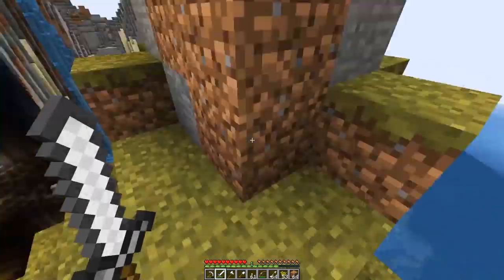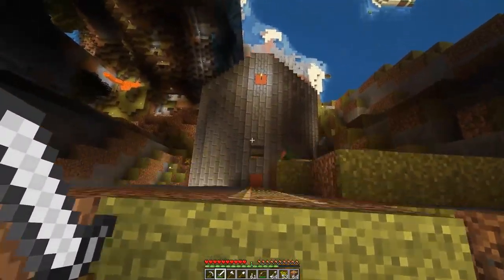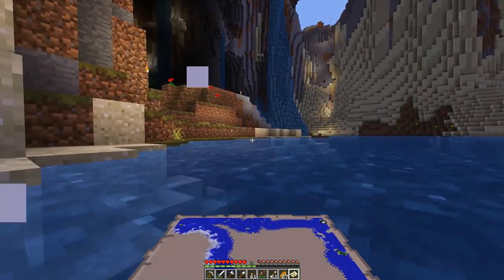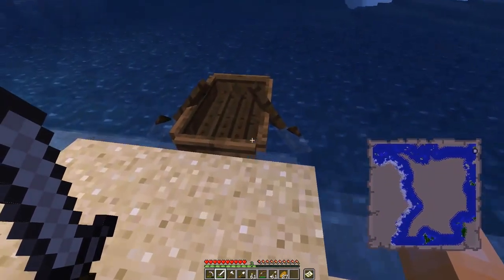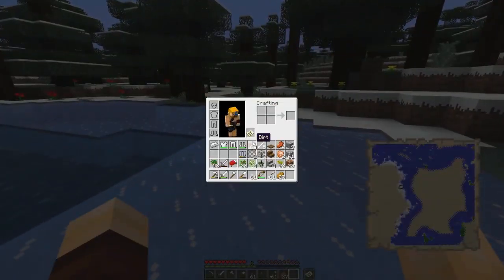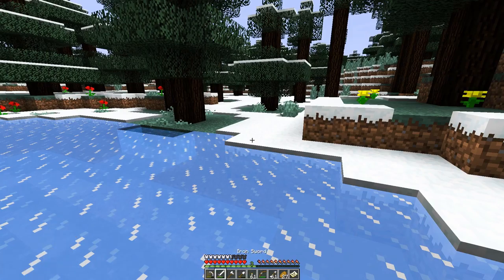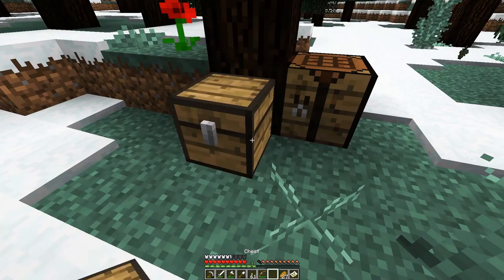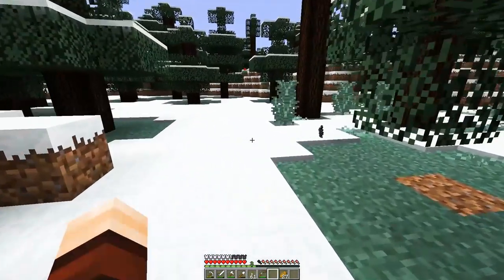Minecraft Building with UTC :: Ep. 20 :: Season Two Premiere! :: Minecraft 1.9 Let's Build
Day One on a new server, trying to survive initiation! Check out "Ark: Survival Evolved :: Ep. 1 :: DEATH RUN! :: Iron Mine SMP Let's Play"

This, geeks, is Building with UTC! In part 20 of our Minecraft Building Let's Play Series we return to Ocean's Gate and kick off season two of Minecraft! We set off for new lands, looking to settle a new frozen continent.

The seed for this gorgeous mountainous savannah island is -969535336, let me know if you start a world here!

We will be playing in Minecraft 1.9 (and up!) and using the BDubs Resource Pack as a tribute to my favourite Youtuber! In fact this whole series is a tribute to BdoubleO100.

Watch me!

More series for ya!
►Minecraft Full Playlist (incl. Season One)

Music

Minecraft Game Info

Minecraft is a game about placing blocks to build anything you can imagine. At night monsters come out, make sure to build a shelter before that happens.

Minecraft was originally created by Markus Persson, who you might know as Notch. On November 19th, 2011, Jens Bergensten, who you might know as Jeb, took over creative control so Markus could concentrate on new things.

Minecraft 1.9 Update Info

The Combat Update is the name for Minecraft version 1.9, a major update released on Monday, February 29th, 2016. This update overhauled the combat system, among other additions and changes.

The official name for the update, the Combat Update, was discovered on April 1, 2015 by Reddit user 3dDeters (and several others in their own time) who found a QR code hidden in the snow falling pattern of the April Fools 15w14a snapshot.

Development on the Combat Update began at least a month before the Bountiful Update was released. The development period was over twice as long as the development period for 1.8 at 576 days; 2015 became the first year where a major update to Minecraft was not released. Snapshots began the day after 1.8.8 was released. 56 development snapshots were released, from 15w31a to 16w07b, making it the update with the most snapshots so far. The time between releases of 1.8 and 1.9 represent the longest time span between major updates, at 545 days. Fifteen iterations of the launcher were released during this period, from 1.5.2 to 1.6.59.

The development team called the release feature-complete by the end of October 2015, and started a lengthy period of gameplay balancing and bug-fixing. They later announced that 1.9 would not be released in 2015, as the developers "want to fix more bugs before release, and keep the game stable over the holidays".

Mojang released the first pre-release on February 17, 2016. The date for this was hinted at by the image in the blog post that announced snapshot 16w06a. The data values of the wool in the image were (1, 7, 0, 2, 2, 0, 1, 6), having a possible (though never confirmed) interpretation of "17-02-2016", a date just one week from 16w06a. The second pre-release was released on February 18th, the third pre-release was released on February 24th, and the fourth pre-release was released on February 26th.